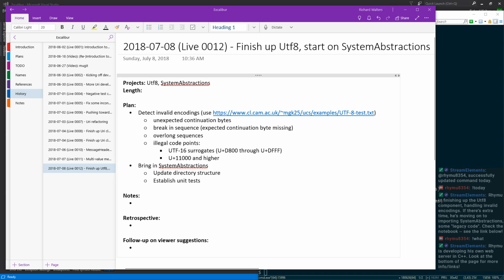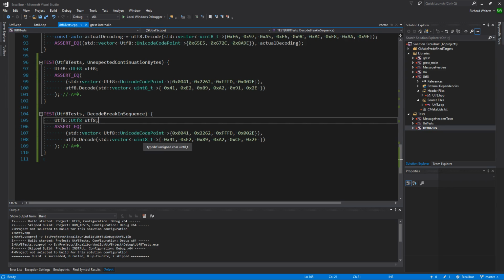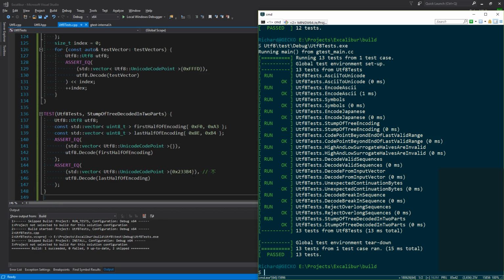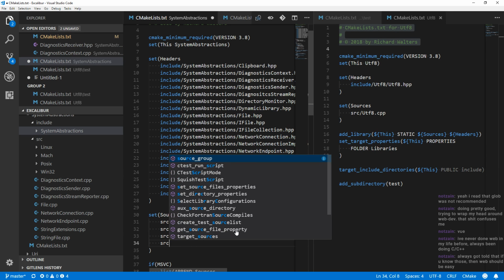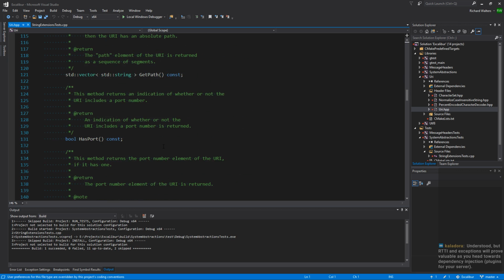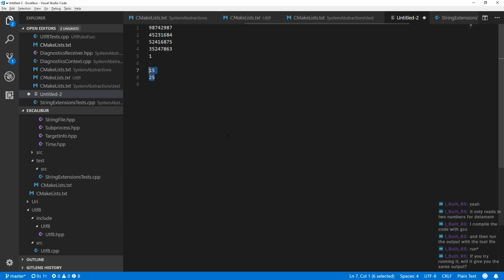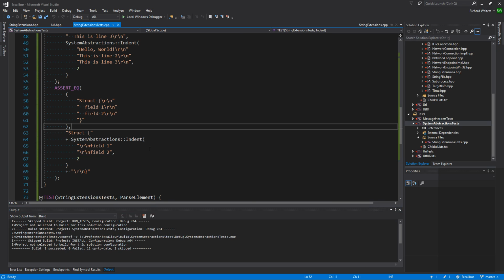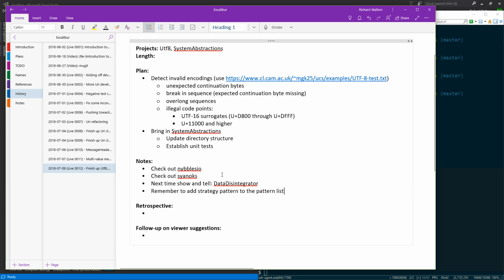0012 - C++ programming: Unicode UTF-8 and Legacy Code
This stream I finished Utf8 (UTF-8, or Unicode encoding) and started importing some "legacy code", a library names SystemAbstractions.